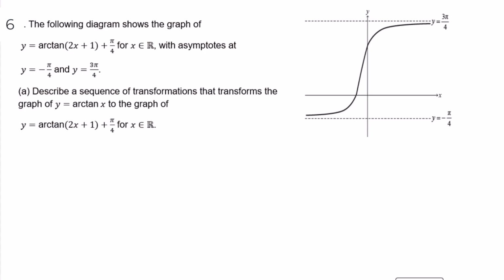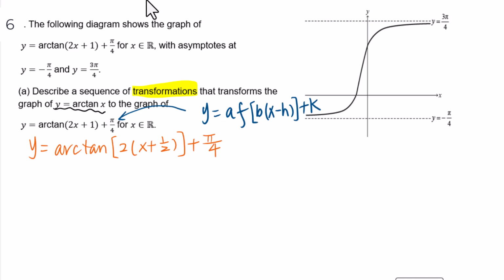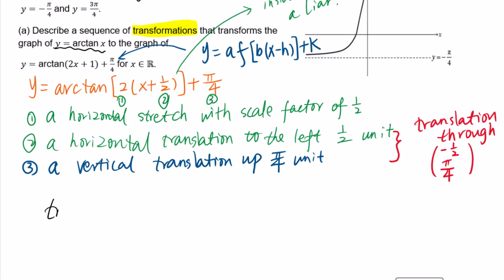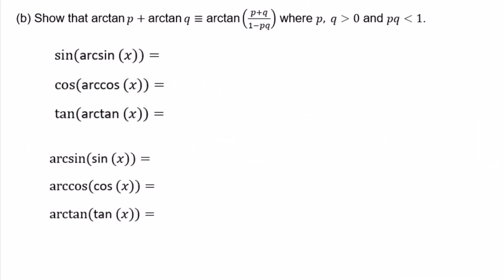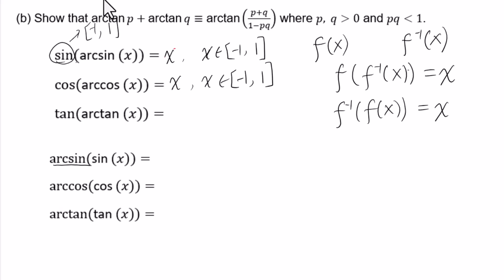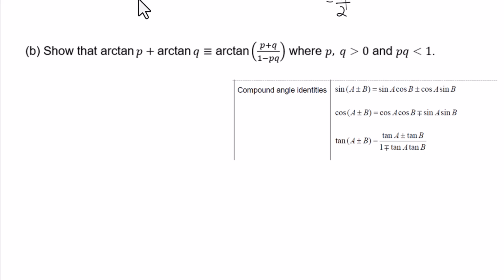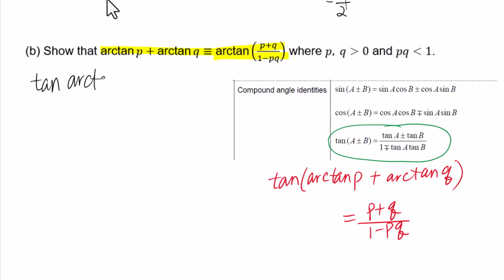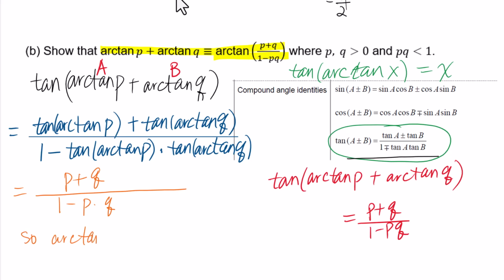Topic 3 Review for Trig Identities (3)